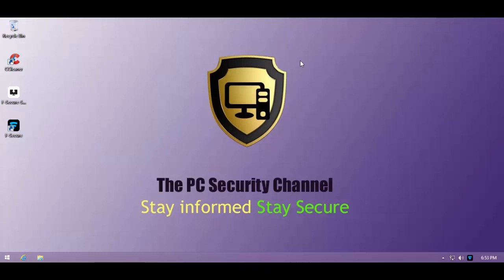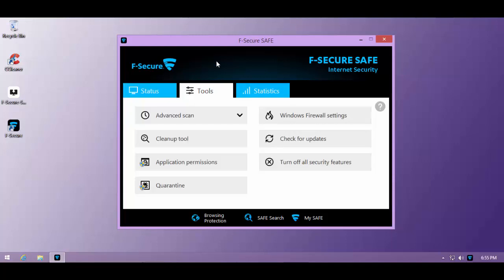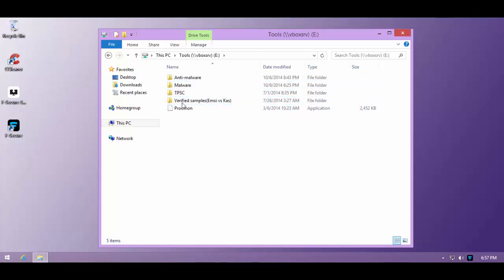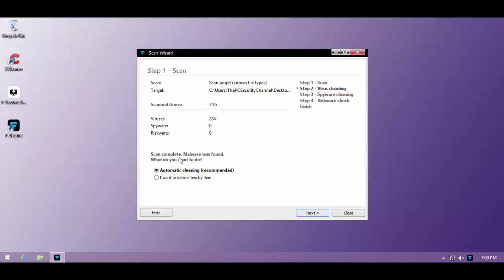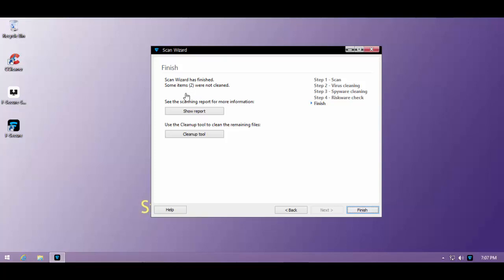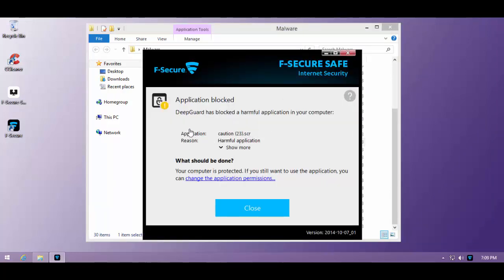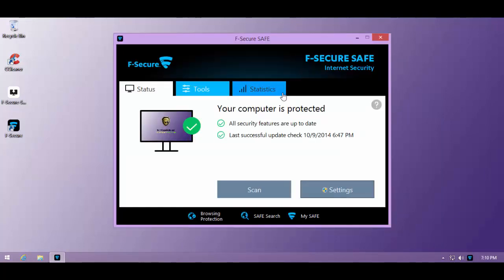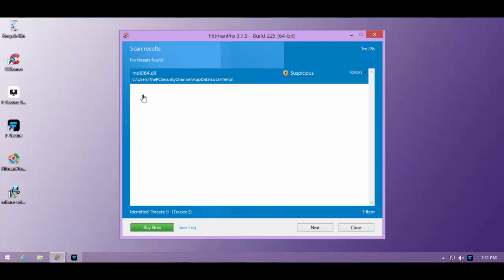F Secure Internet Security 2015 review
Is F Secure one of the best in the business or is it one of those many average products? Find out!